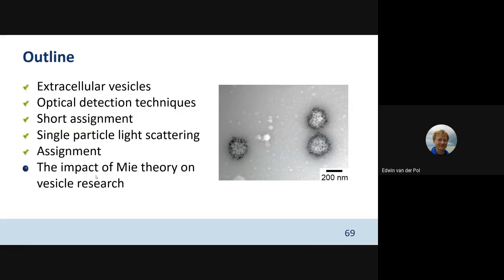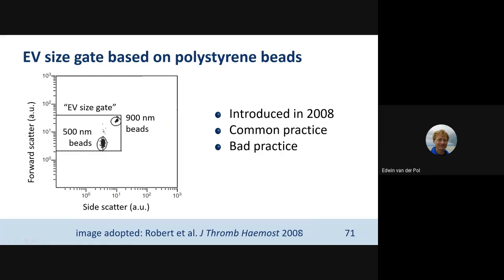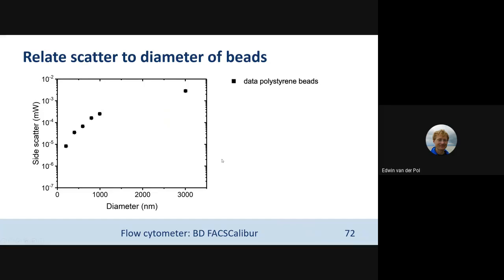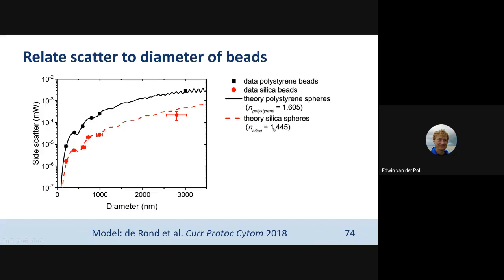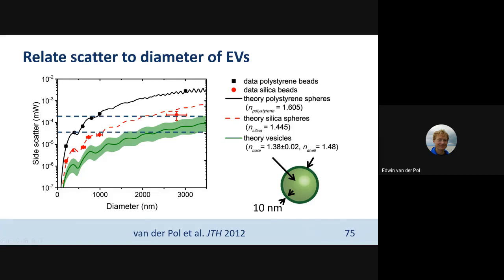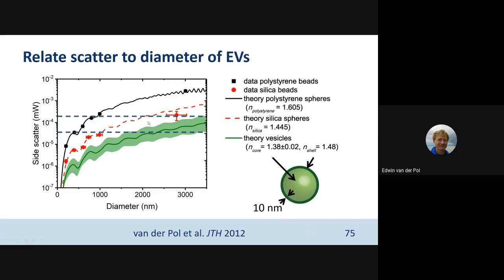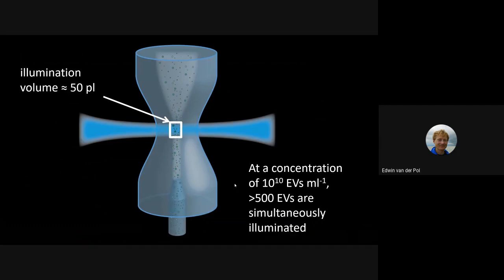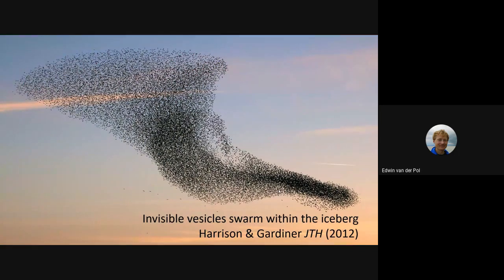Lecture Extracellular Vesicles Part 3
Lecture on extracellular vesicles Part 3, Edwin van der Pol. 2nd "virtual class" Biomedical Optics Course 2019, recorded April 2nd 2020